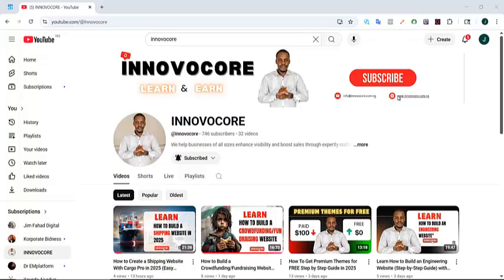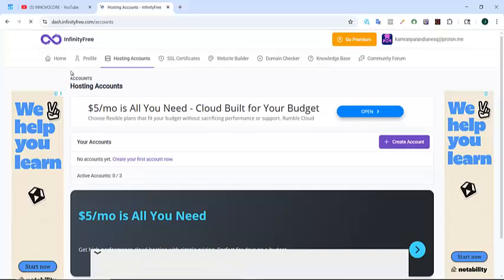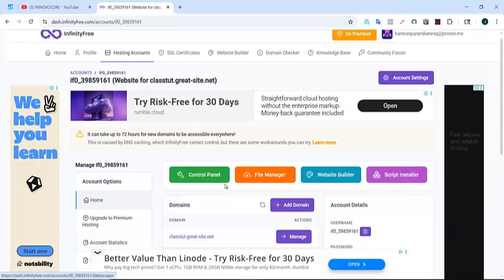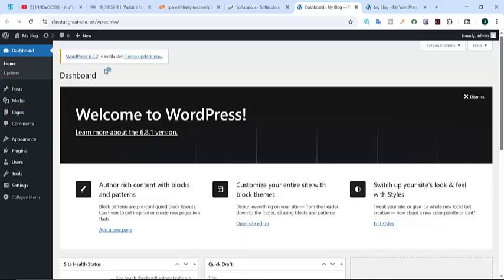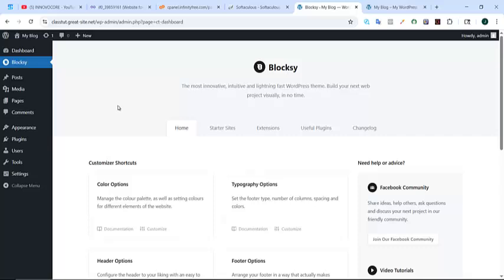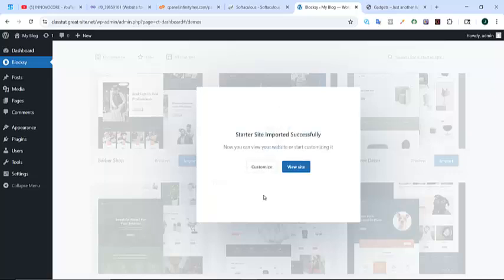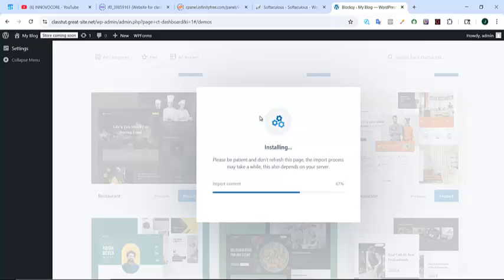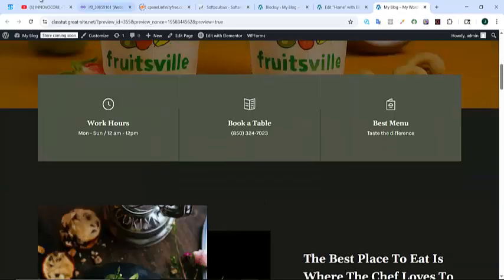How to Host a Free Website with InfinityFree In Nigeria 2025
Learn how to host a 100% completely free website with InfinityFree.net in this tutorial video that is also a review where I explain why it might not be a good option for some websites.